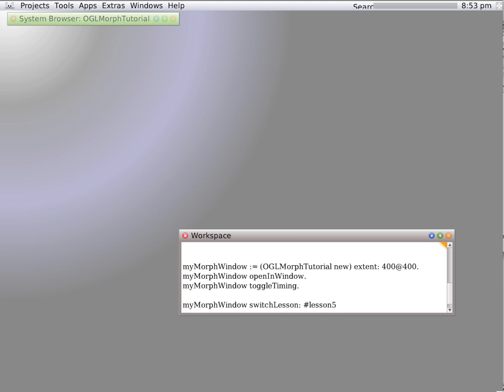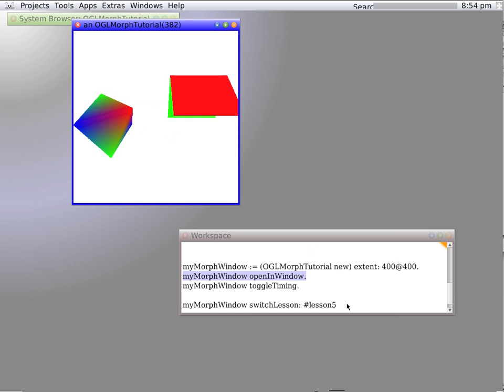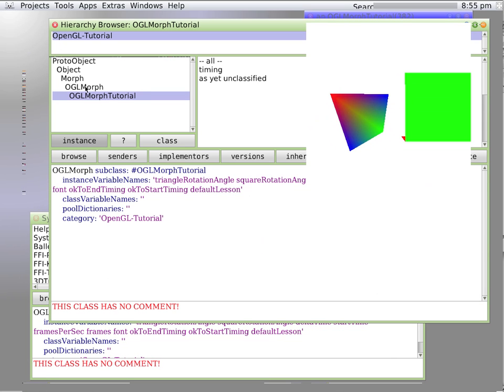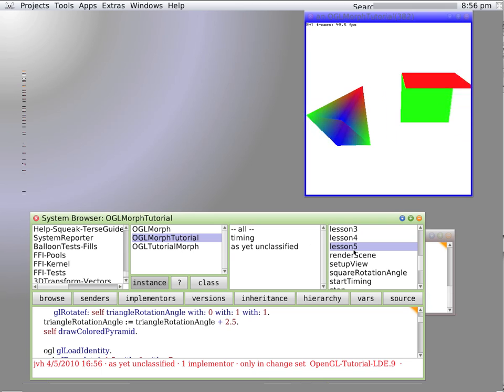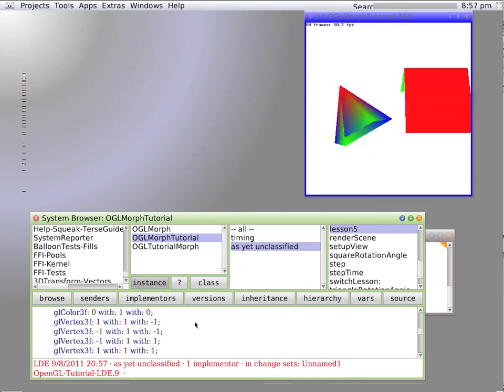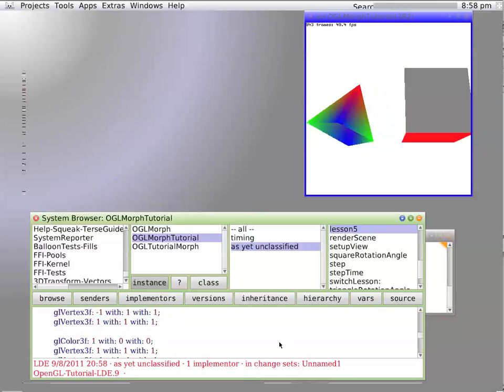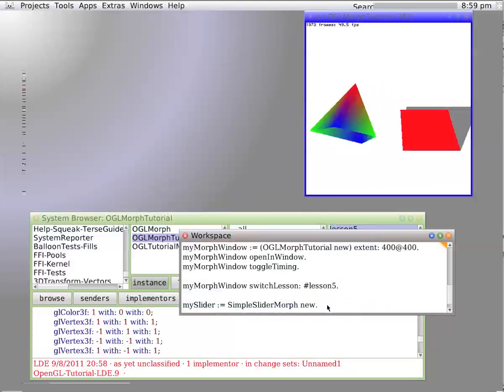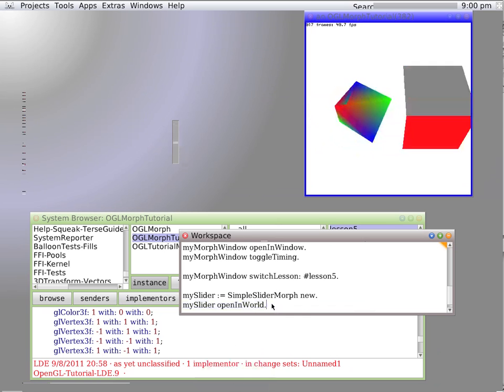Squeak OpenGL Tutorial 0.mov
A first demo of the NeHe tutorials using Squeak Smalltalk.